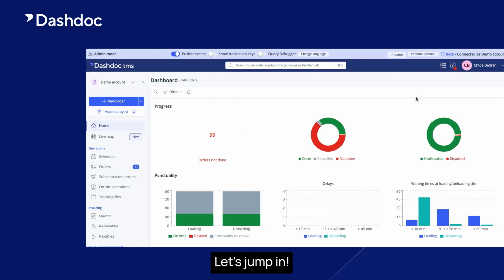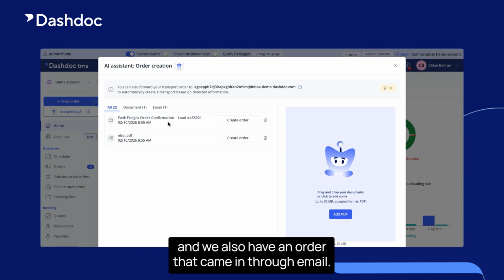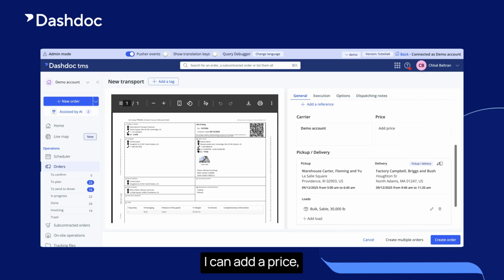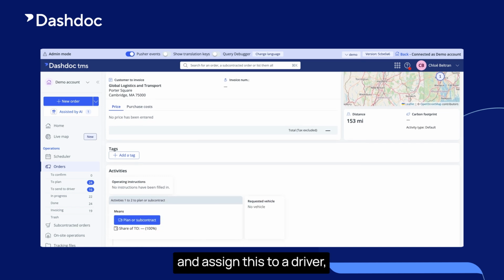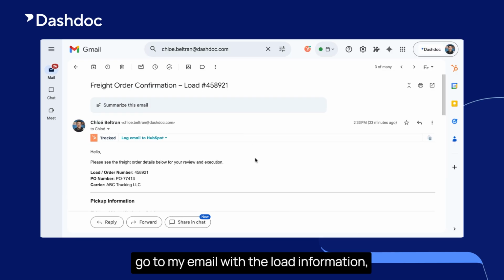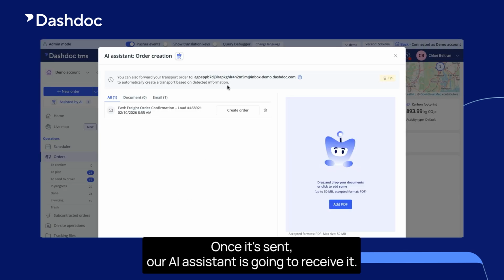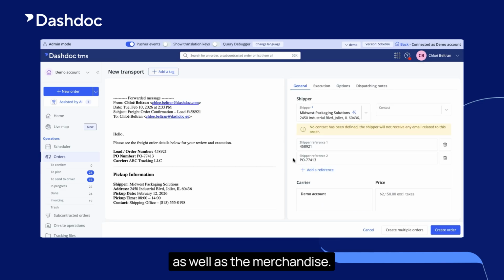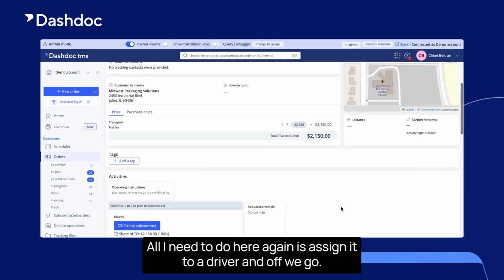Dashdoc Academy — Create Transport Orders in Seconds with Dashdoc AI Assistant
DASHDOC ACADEMY 🎓
In this quick Dashdoc Academy tutorial, Chloe shows you how to create transport orders instantly using the AI assistant.

What you'll learn:
✅ Create orders from PDF files automatically
✅ Forward emails directly to create orders
✅ How AI extracts addresses, load type, and pricing automatically
✅ Review and adjust AI-generated orders before confirming
Save time on data entry and get your orders ready to assign to drivers in just a few clicks!

Dashdoc is a solution for carriers who want to receive their transport data in real time and take action on their profitability.
Choosing Dashdoc means working with software designed for you: simple, connected, and collaborative! This modern TMS is continuously developed by a passionate team that understands your daily challenges. Dashdoc welcomes over 3️⃣0️⃣0️⃣0️⃣ users daily, including shippers and carriers, on its platform.